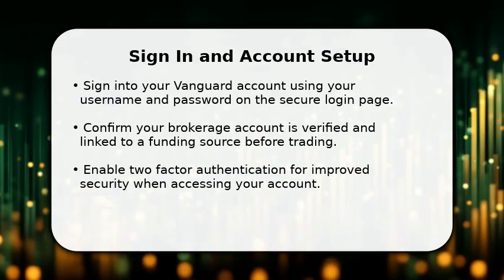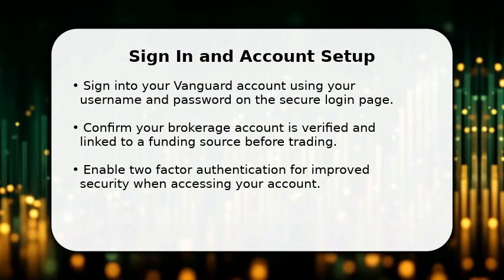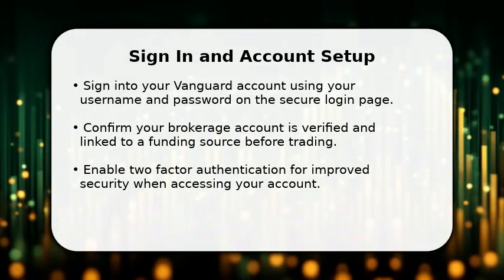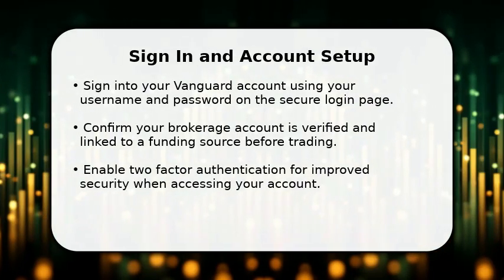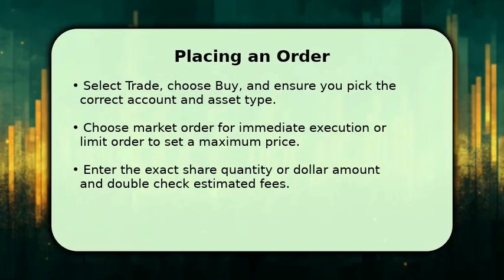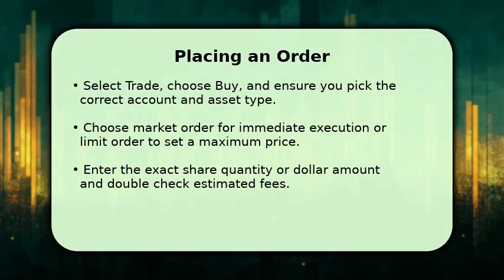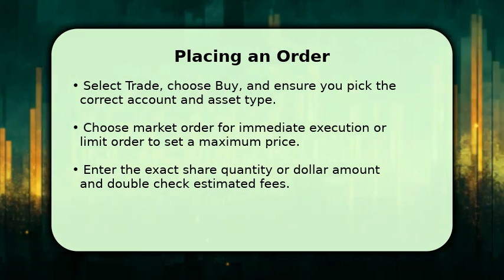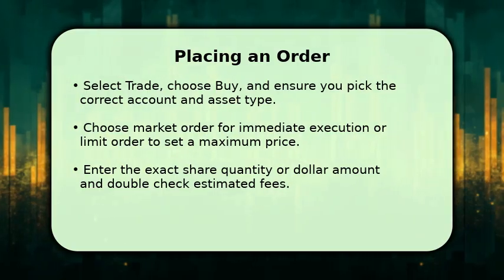How To Buy Stocks On Vanguard Website - Step By Step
How To Buy Stocks On Vanguard Website - Step By Step | 💵 A book that can truly change how you think about money — *The Simple Path to Wealth* ▸

In this video, we will walk you through the step-by-step process of buying stocks on the Vanguard website. Whether you're a seasoned investor or just starting out, understanding how to navigate the Vanguard platform is crucial for making informed investment decisions. Our guide covers everything from creating an account and funding your portfolio to selecting individual stocks and executing trades.

buying stocks on vanguard website, vanguard stock trading, how to buy stocks online, investing in the stock market, vanguard investment platform, stock market for beginners, online stock trading, vanguard account setup, funding a vanguard portfolio, executing trades on vanguard